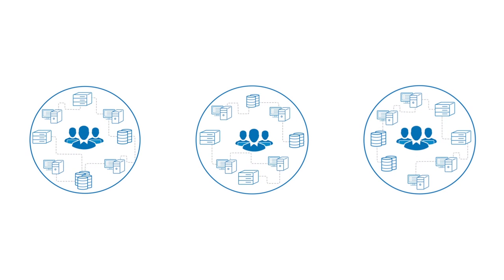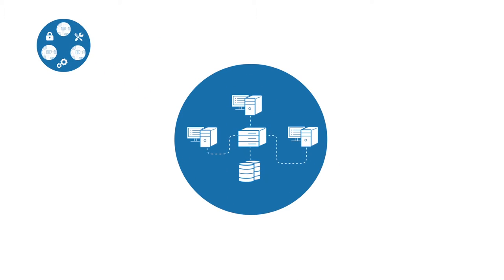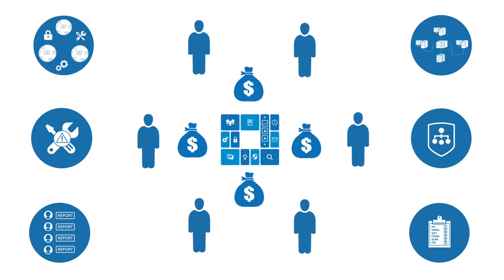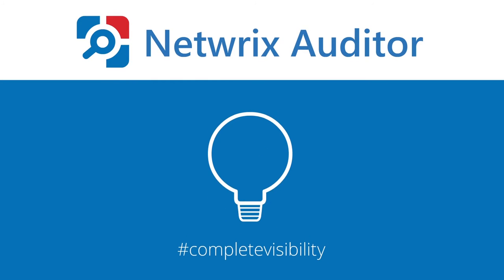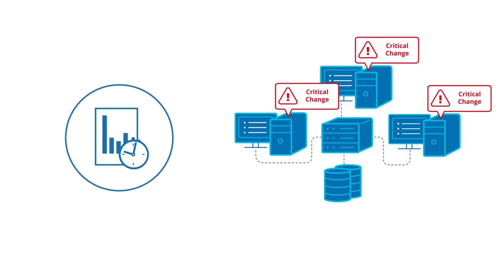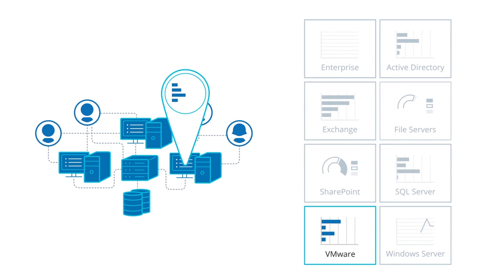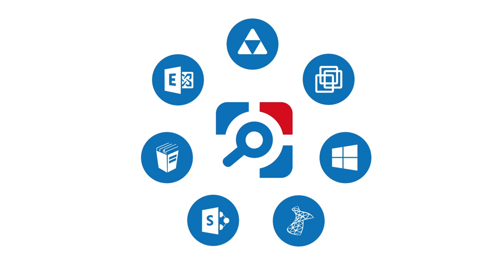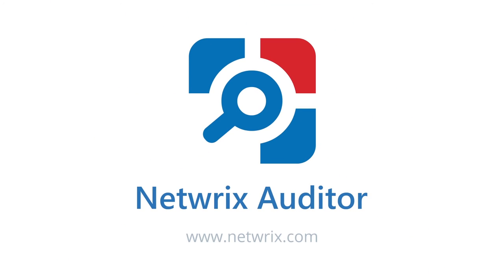Optimize IT Operations with Netwrix Auditor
This short video explains how Netwrix Auditor helps any IT department increase its operational efficiency, maximize system uptime and satisfy multiple stakeholders with the data they need.